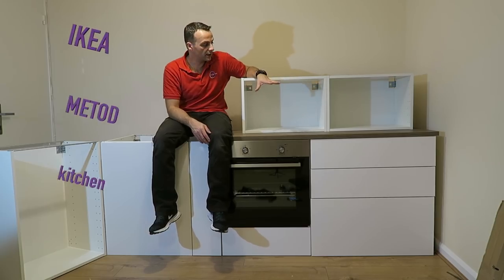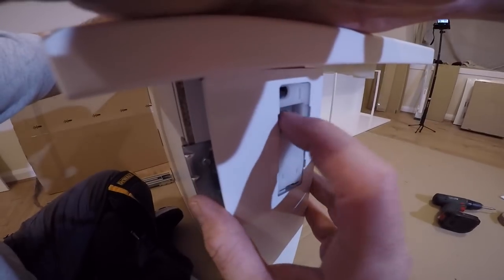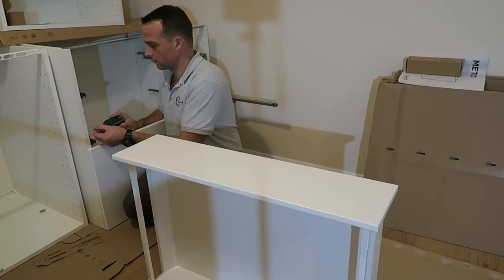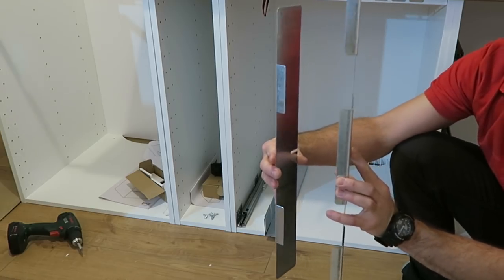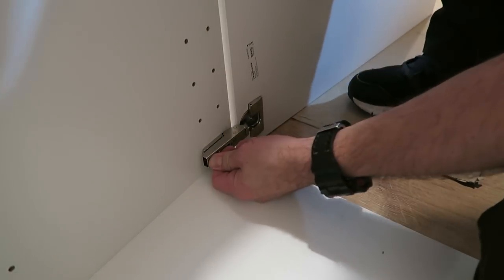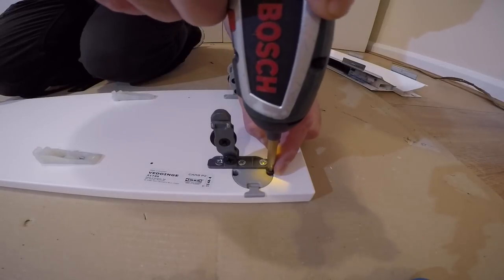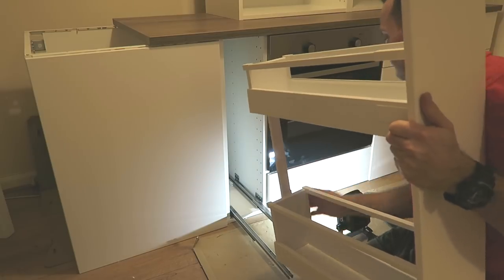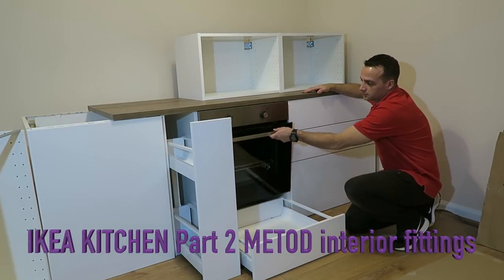IKEA KITCHEN Part 2 METOD interior fittings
Ikea METOD kitchen part 2 I will show you how to fit drawers in bottom METOD kitchen unit kitchen slider, doors and interior fitting for build in a kitchen oven. IKEA KITCHEN Part 2 METOD interior fittings all in details how to in 5parts will be all Ikea kitchen complete so you have a better idea how to deal with Ikea kitchen assembly.

Bigger drill and screwdriver all in one